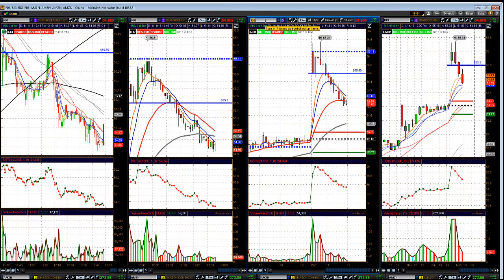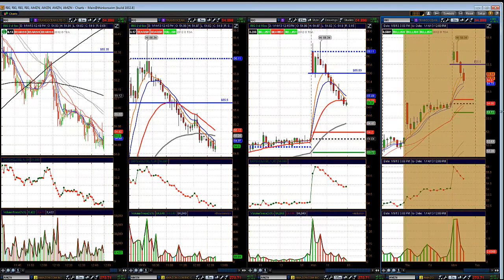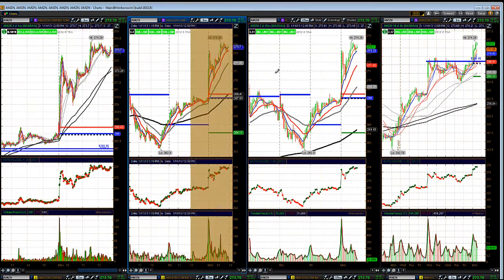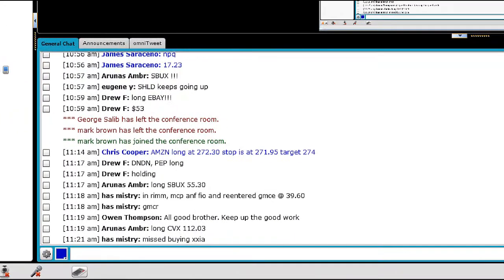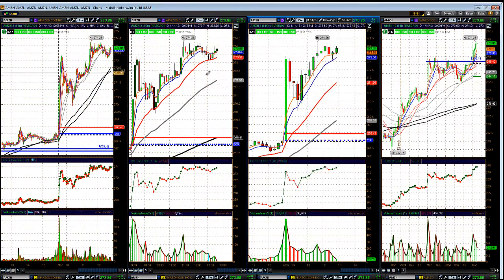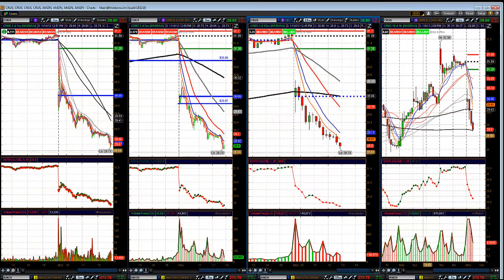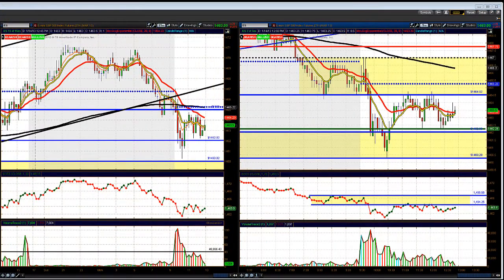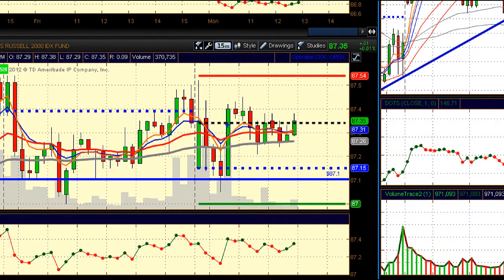Mid Day Market Update for 01/14/2013